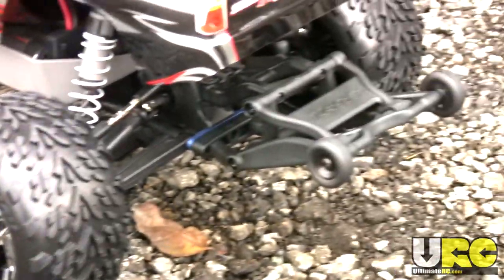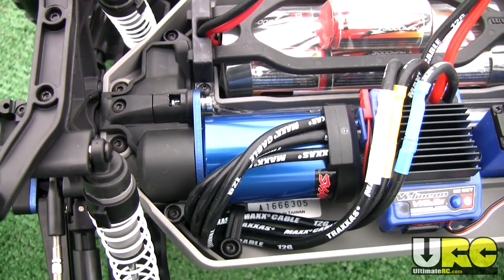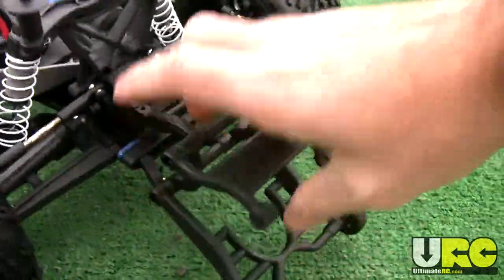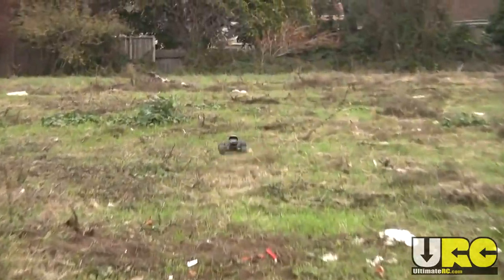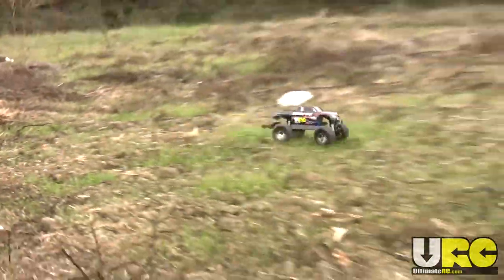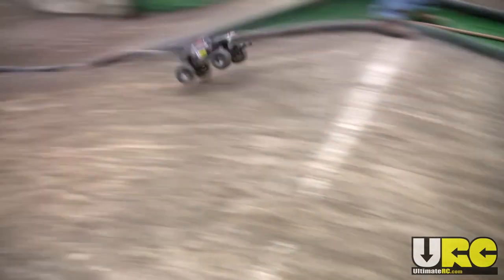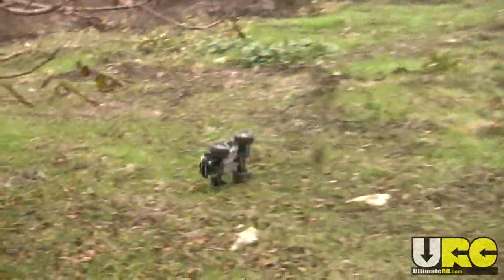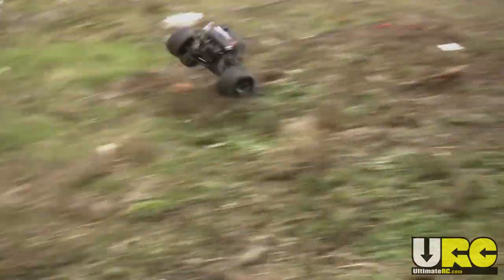Traxxas Stampede 4x4 VXL initial review & field test